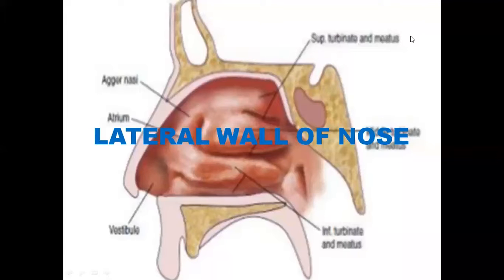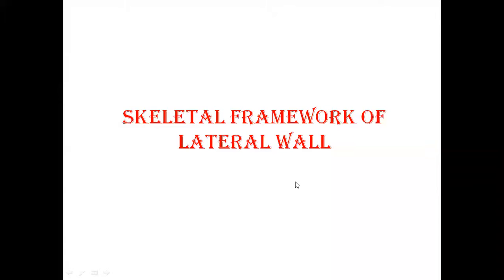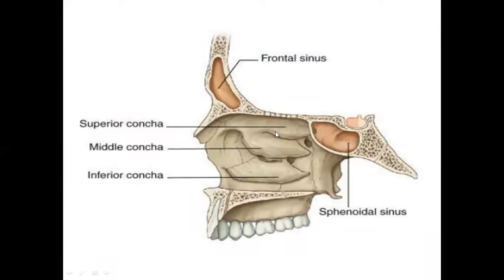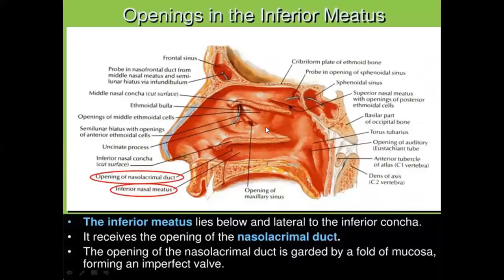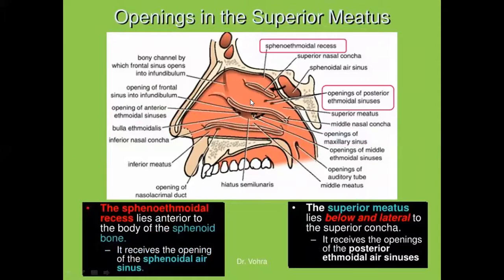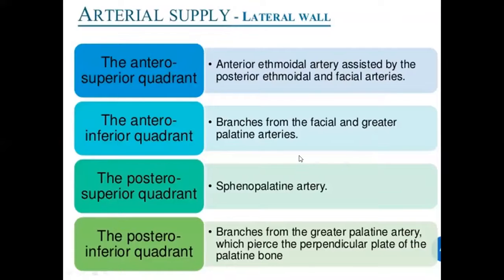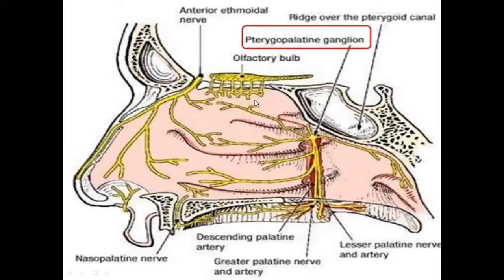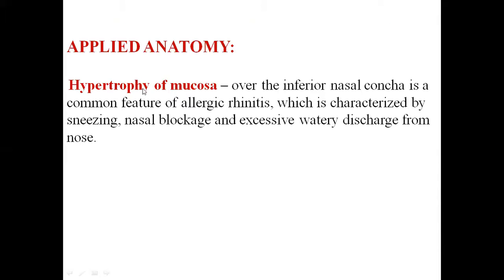ANATOMY- LATERAL WALL OF NOSE